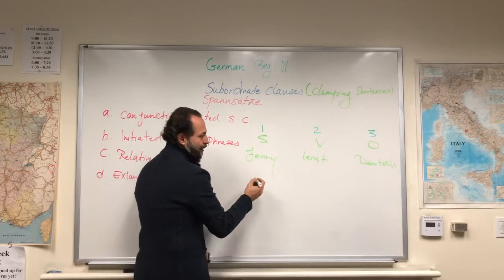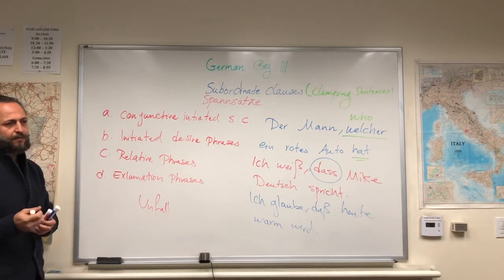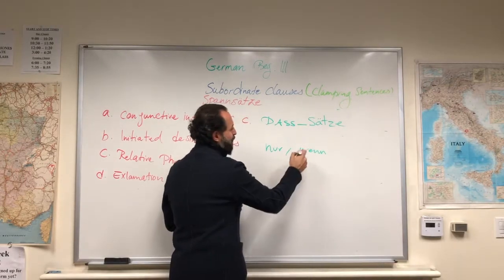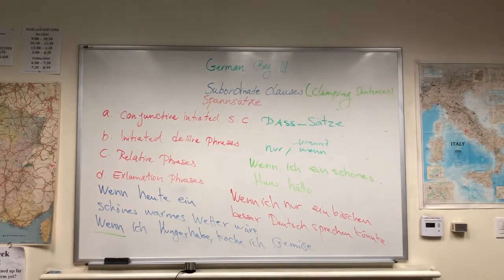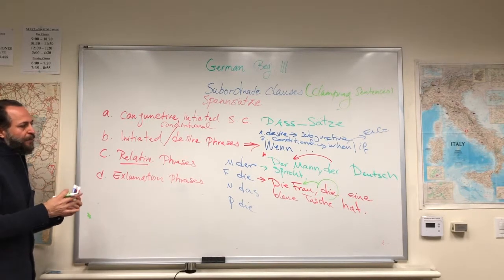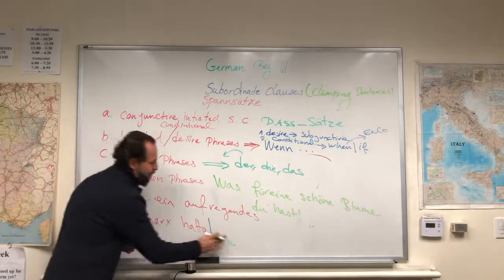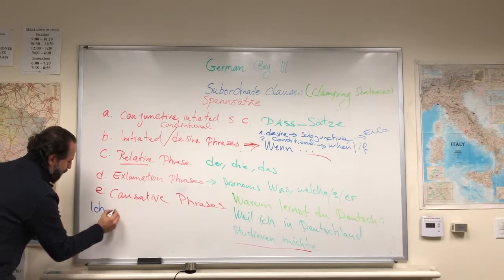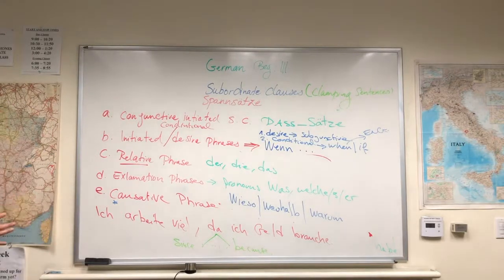German Grammar by Dr. Farshid Delshad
German Grammar
Subordinate Phrases
Tower of Babel language Services